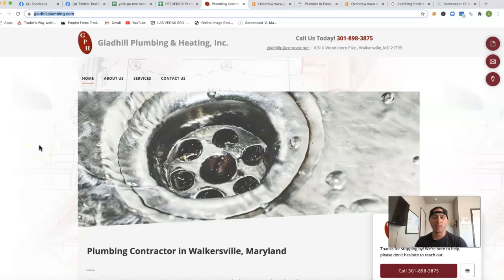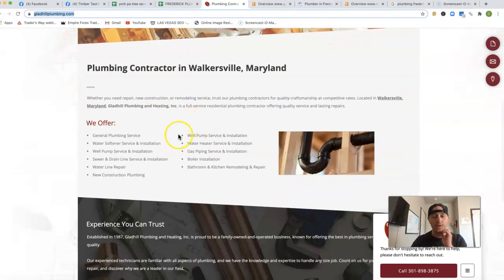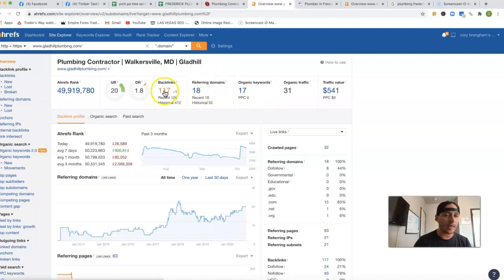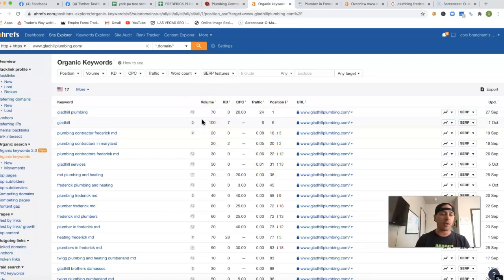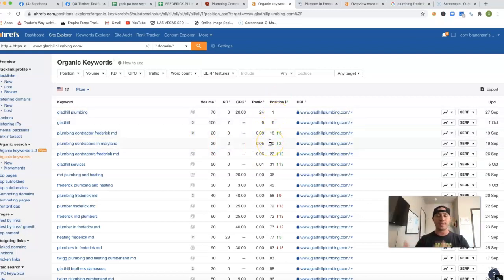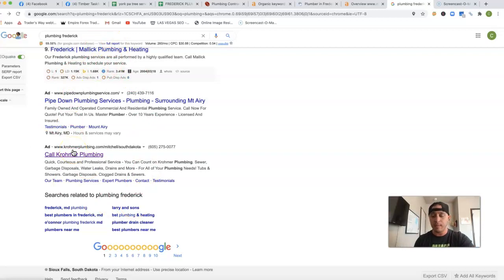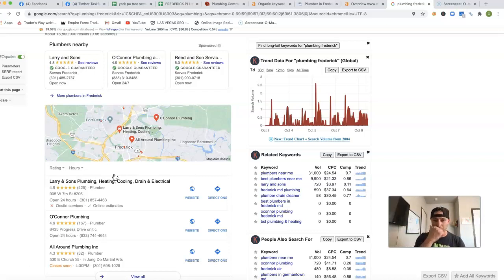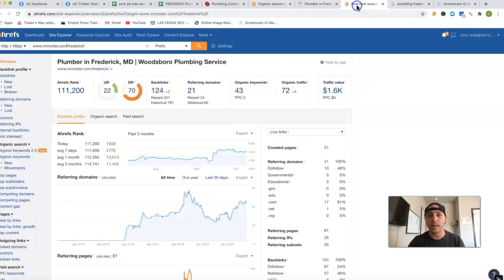Betty @ Gladhill Plumbing